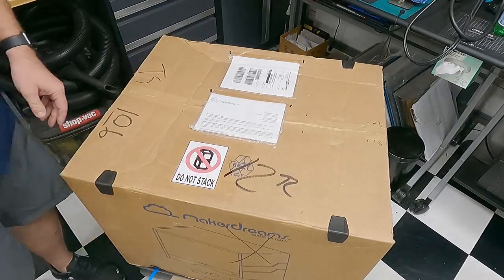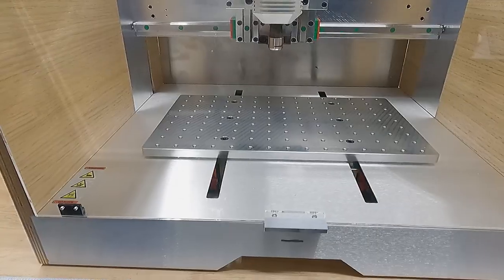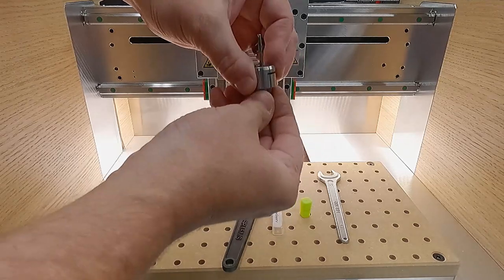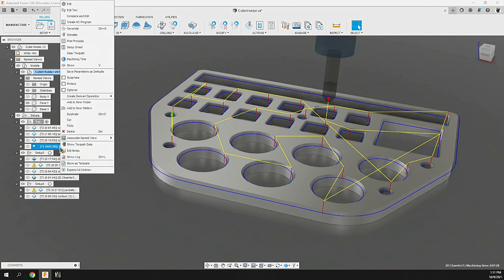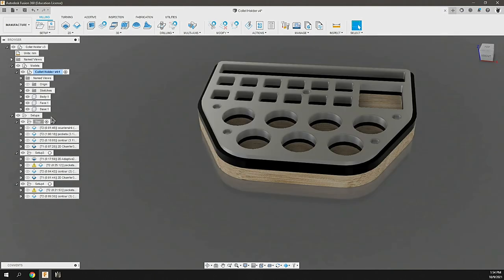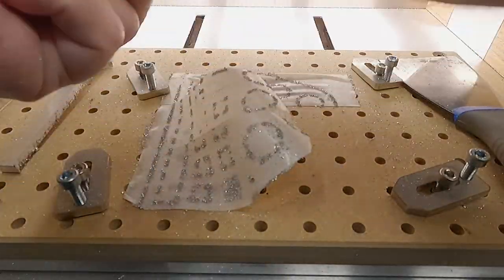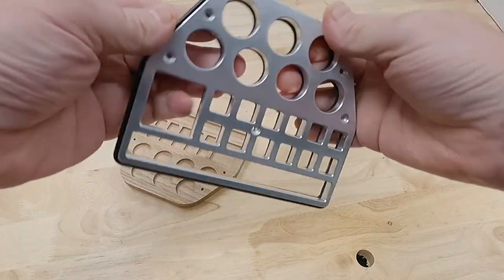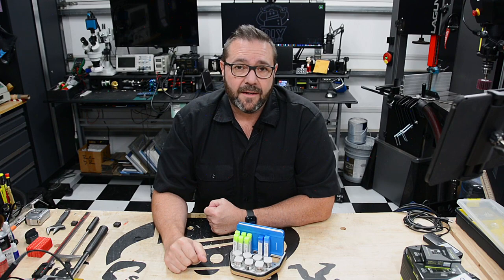The New Evo-One Pro Desktop CNC, Raising the bar for micro-fabrication!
In this video we look at the New Evo-One CNC Pro by Makerdreams. With a new custom spindle, heavy duty rails, ball screws and construction, It's a Stronger, Faster and better desktop CNC!

Products Used in this video:
Makerdreams Evo-One Pro (Provided my Makerdreams):

Water Mister:

Mister Bottle Holder:

Mister Bottle: